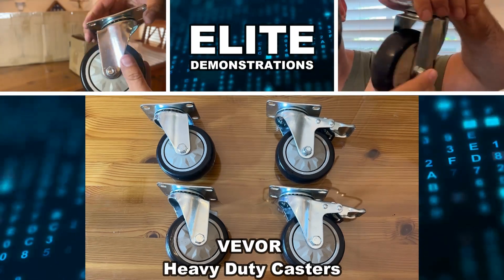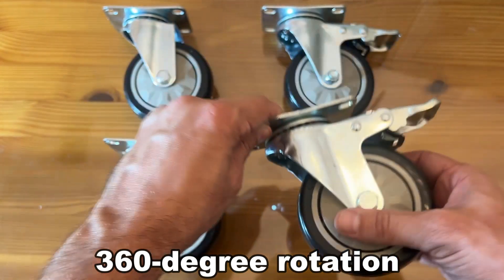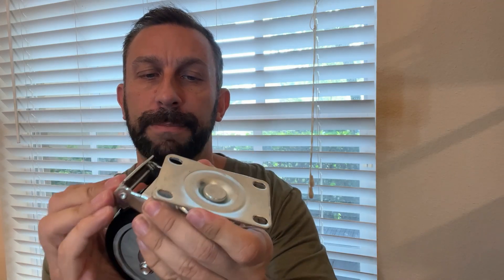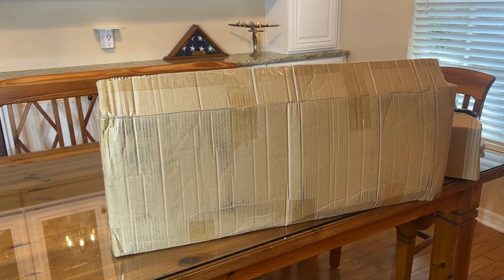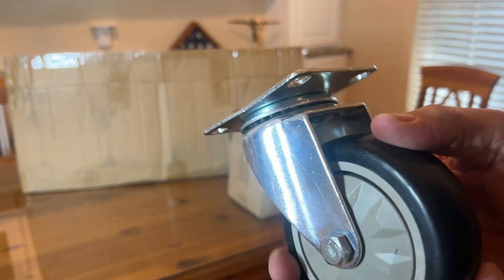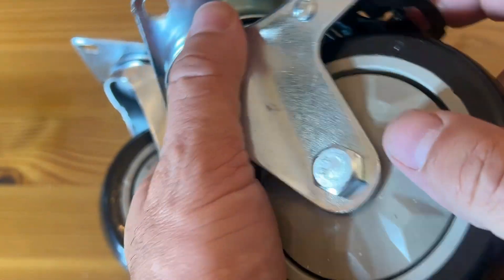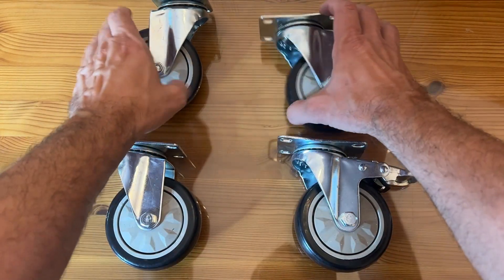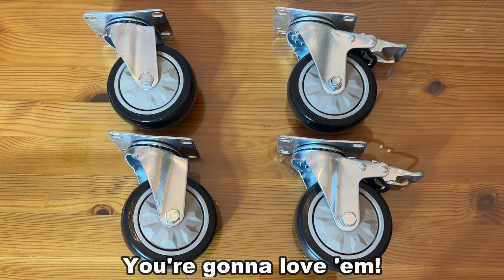VEVOR Heavy Duty Casters